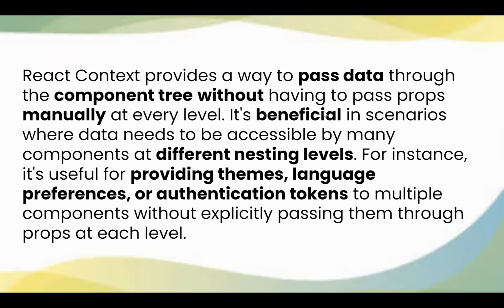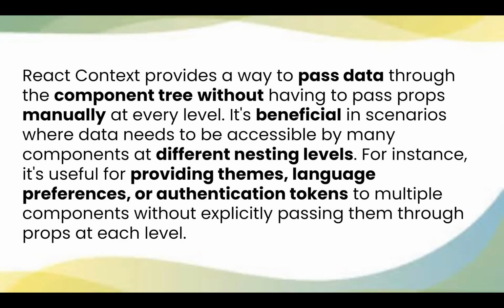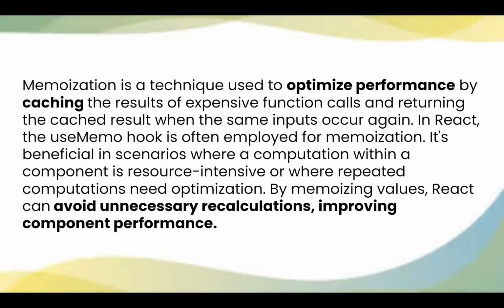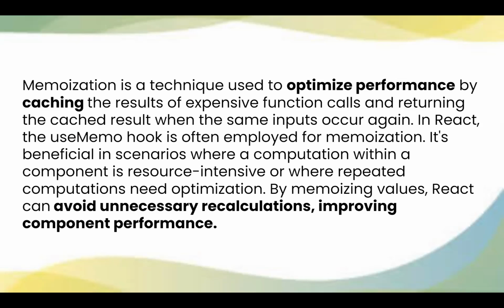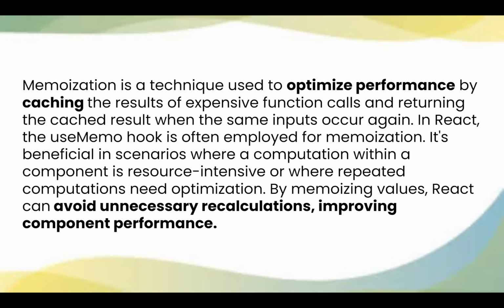MASTERING REACT : INTERVIEW PREP SERIES - PART 3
🚀 Welcome to Mohit Code, where we decode the secrets to acing tech interviews! 💡

In this exciting new series, we dive deep into the world of tech interview questions, providing you with the ammunition you need to conquer any round! 🎯 Whether you're preparing for software engineering, data science, or IT roles, we've got you covered.

🔍 Join us as we break down those daunting interview questions, unravel the complexities, and equip you with the knowledge and confidence to shine in your next tech interview! 🌟

In each episode, we'll explore a range of crucial tech topics, from coding to algorithms and data structures to system design and problem-solving strategies. 🧠 Our aim is to demystify these concepts and ensure you're well-prepared to impress any interviewer.

⏰ Don't miss out on our series filled with invaluable insights, practical tips, and real-world examples that will give you that competitive edge in your job hunt! 📈

Ready to turn those nerve-wracking tech interview questions into your strong suit? 🛠️💼